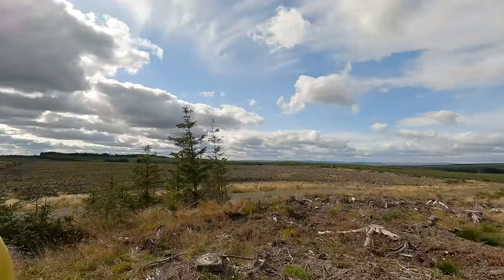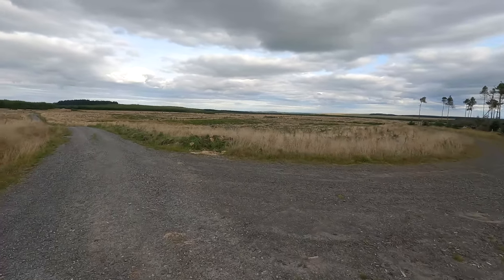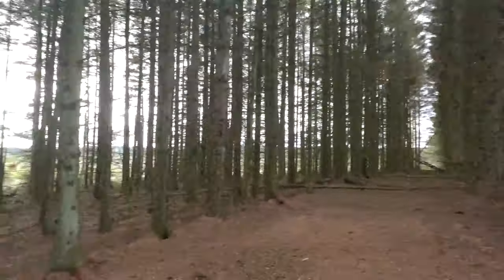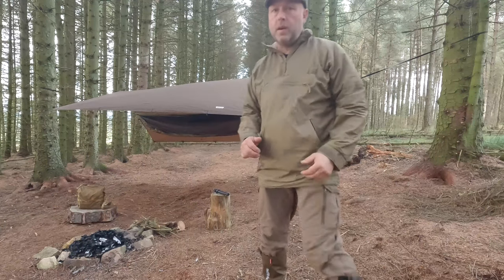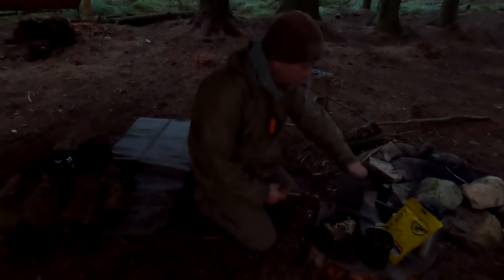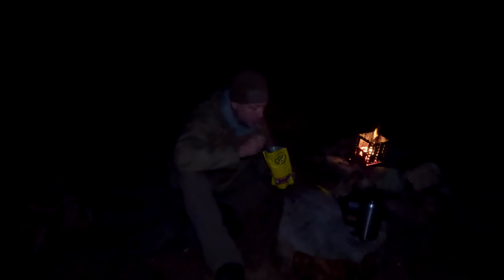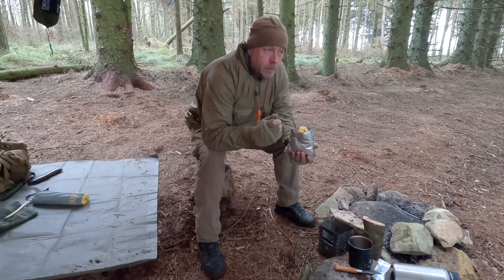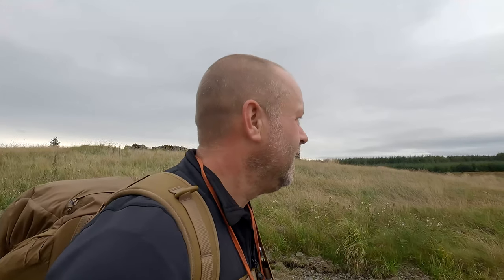Wildcamping At Fairlees Lough In Harwood Forest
Wildcamp at Fairlees Lough in Harwood Forest.

Northumberland

Big shout out to Jimmy at Lundys Wild Camp / Bushcraft.